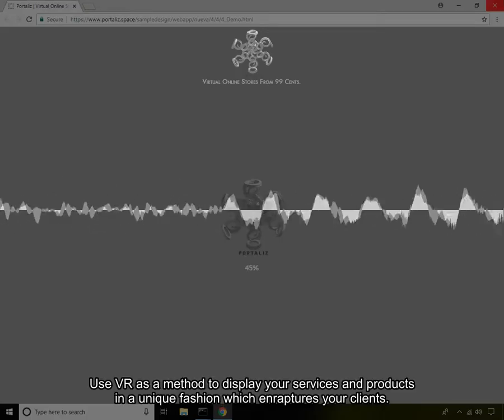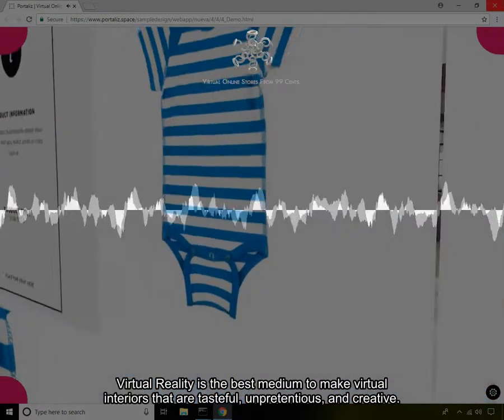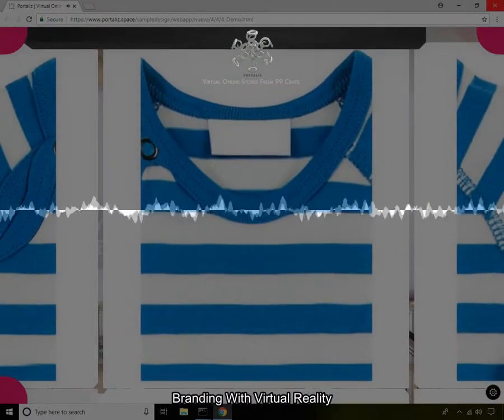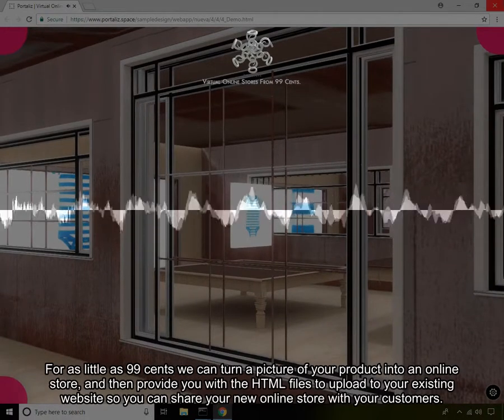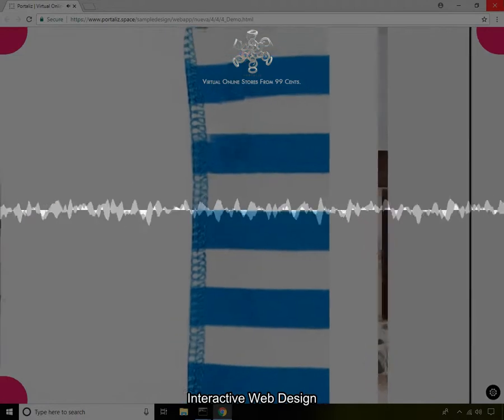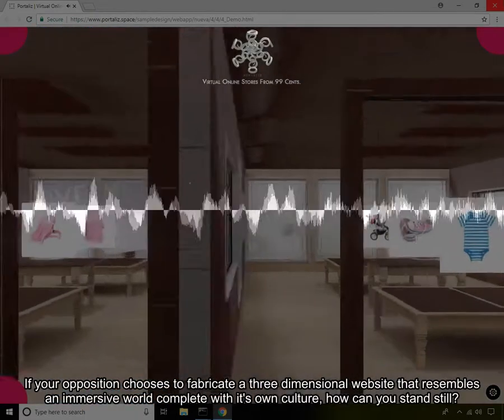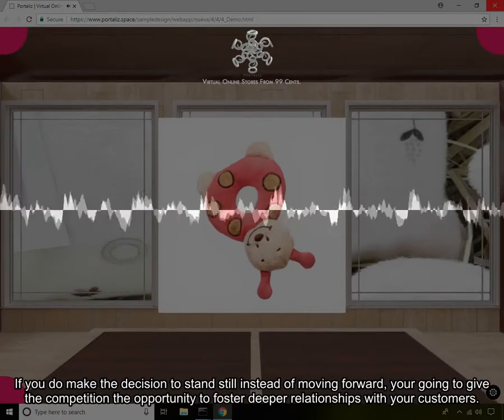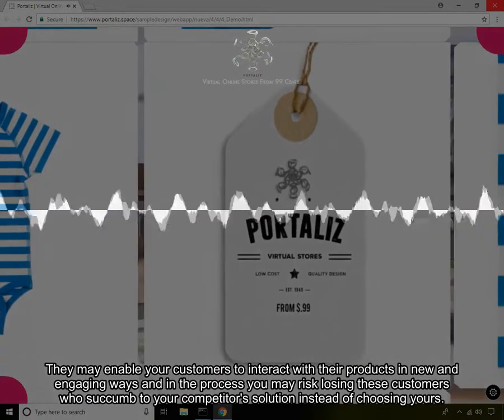Charming and Attractive Online Stores :: Scene 1981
Highlight Your Products. Use VR as a method to display your services and products in a unique fashion which enraptures your clients. Virtual Reality is the best medium to make virtual interiors that are tasteful, unpretentious, and creative. Infuse an atmosphere around your website which makes the items you offer more alluring and attractive. Assemble a montage of details and layers into your virtual environment to help communicate the superiority of the services and products your provide.  Branding With Virtual Reality. Why not be a pioneer and be the first company in your industry to set foot in the future, or watch as virtual worlds spring to life around you while enticing your customers to start researching for product options there? For as little as 99 cents we can turn a picture of your product into an online store, and then provide you with the HTML files to upload to your existing website so you can share your new online store with your customers.